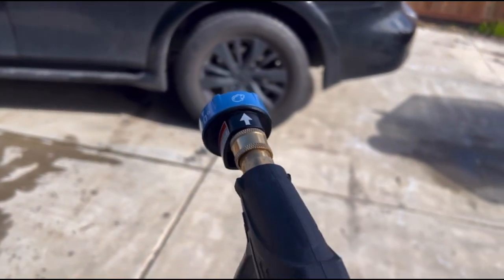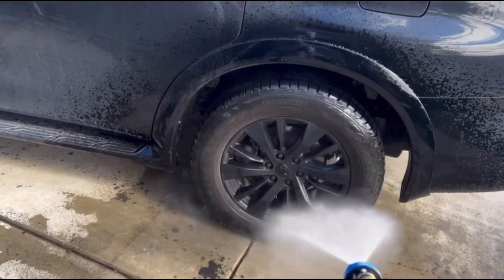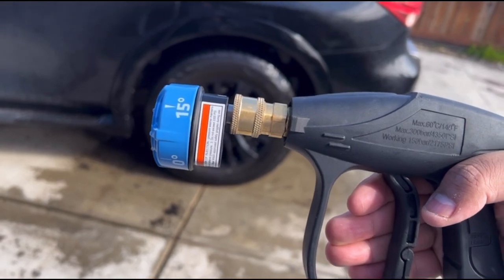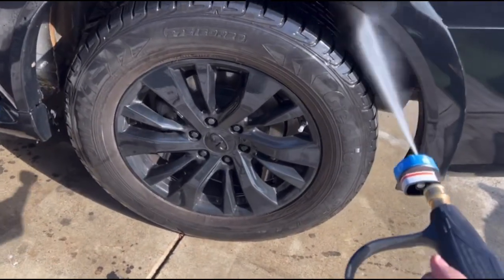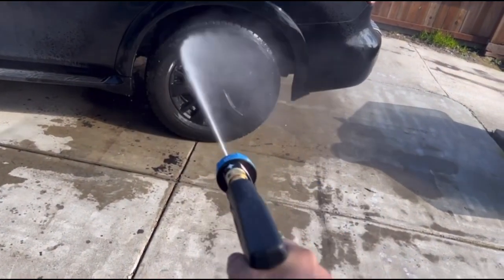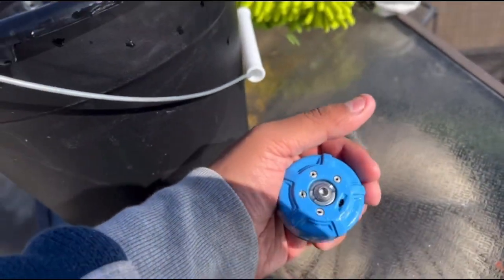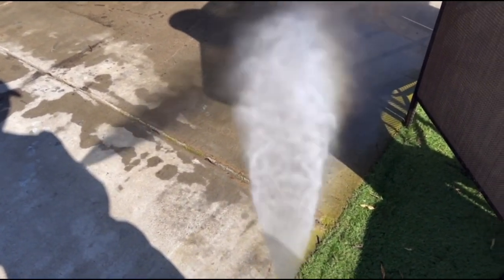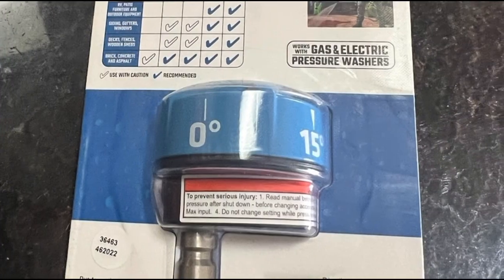Pressure Washer 5 in 1 Nozzle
This is a quick review of the Harbor Freight Tools  Pressure Washer 5 in 1 Nozzle for universal fit 1/4” quick connect.

Overall this makes a great back up to have in your arsenal. This is a great tool with good weight on it does not feel cheap, but I feel it decreases PSI by about 150-200PSI price is $24.99USD (as of 2/21/2023) so a lot of people may steer away from this just because the price point.